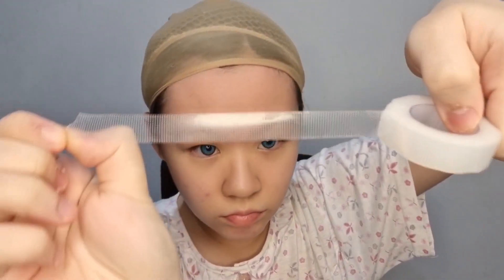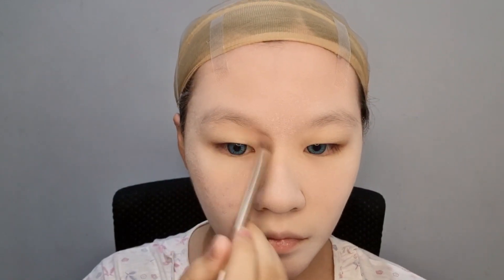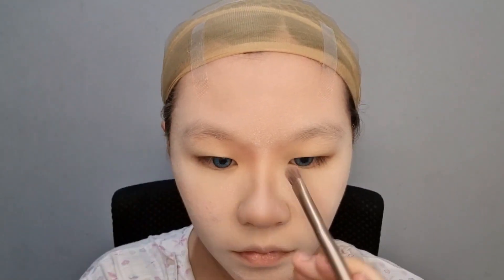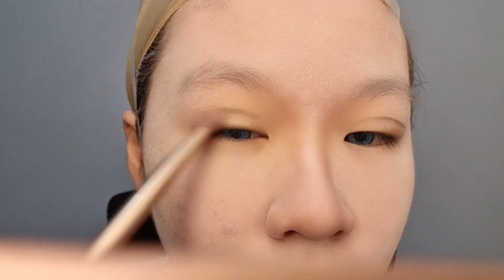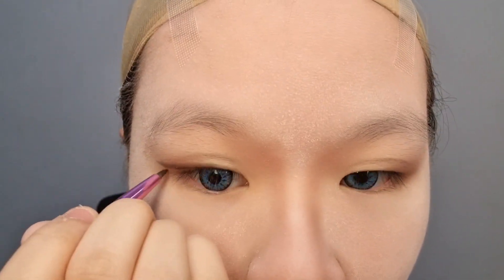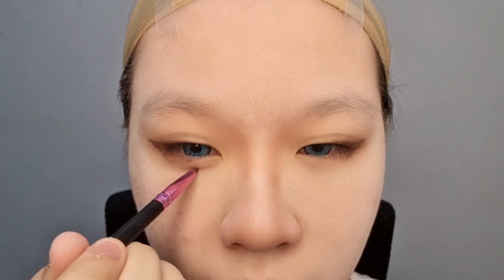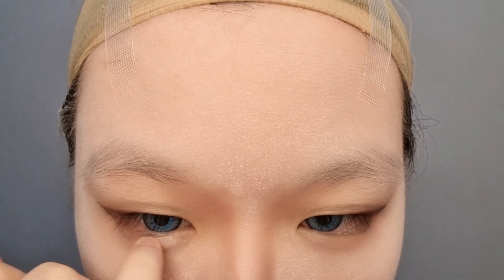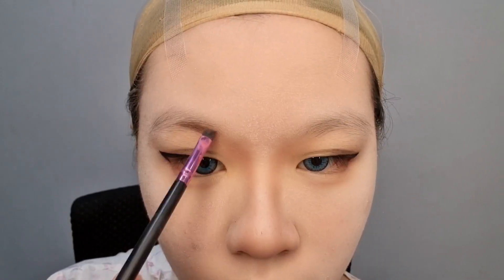Killua Zoldyck Cosplay Make up tutorial 【Hunter X Hunter】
Yaayyyy my first video on this channel!! Hi everyone my name is Fujin! Im a cosplayer that cosplays mostly anime and genshin characters! My first Cosplay make up tutorial is Killua Zoldyck from Hunter X Hunter, hope you like it! 💖